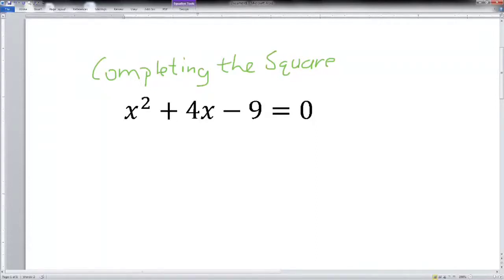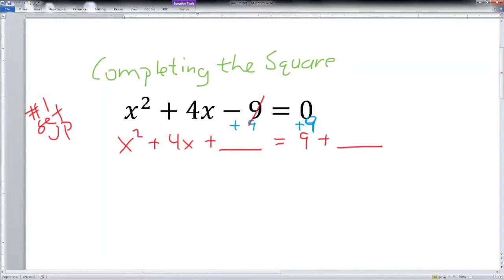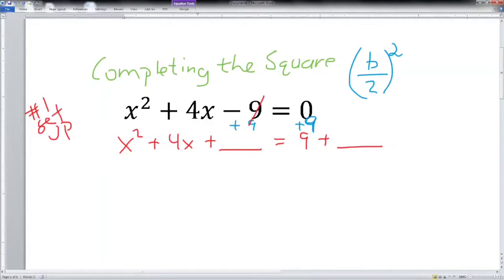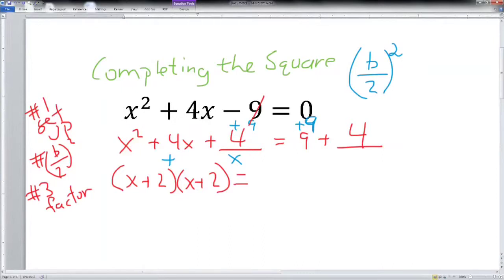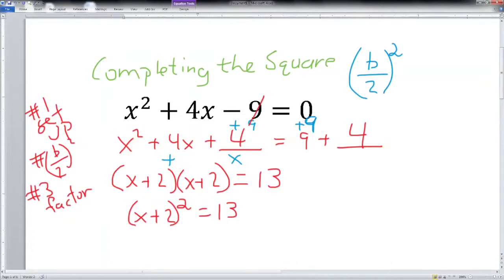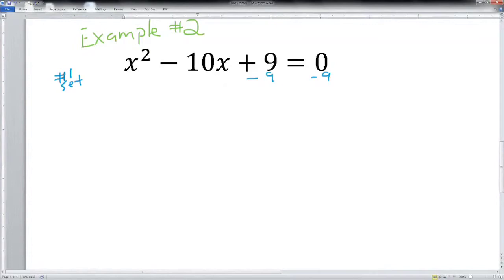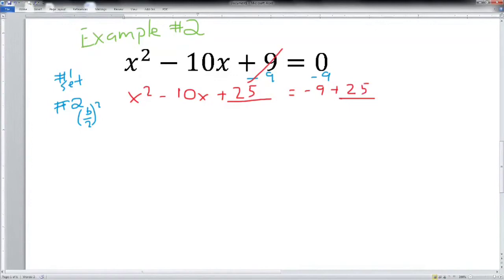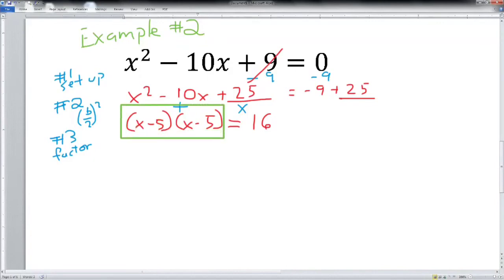Completing the Square: a=1